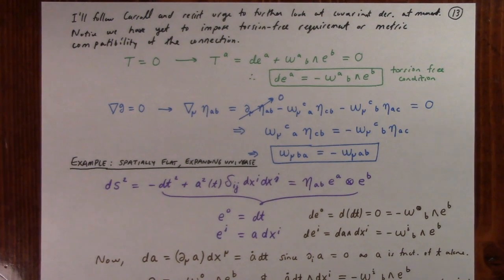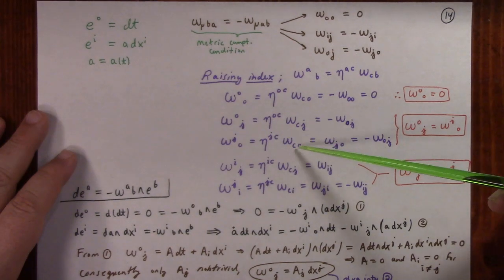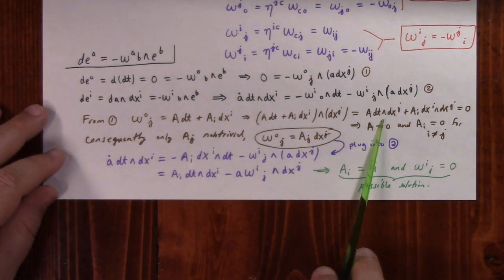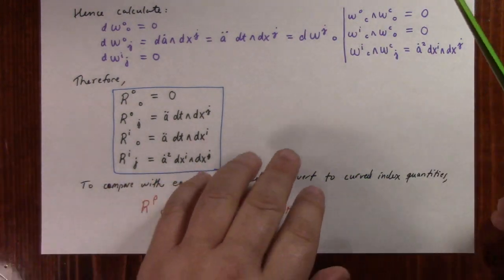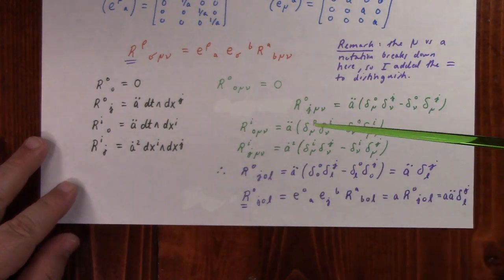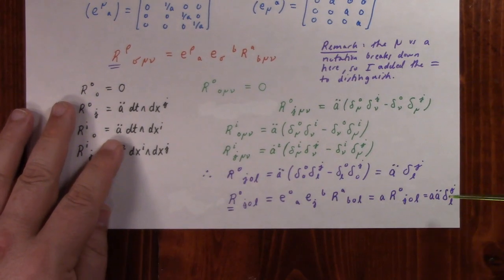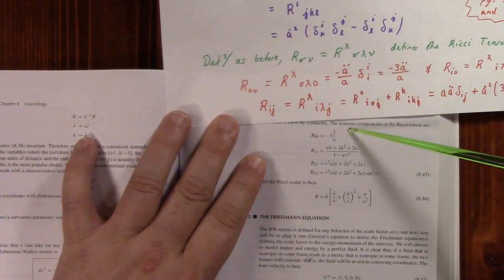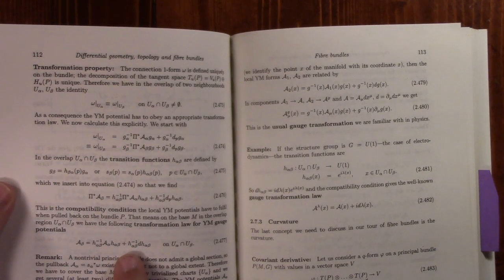General Relativity: Lecture 20 part 2: calculating curvature via tetrad formalism, future reading